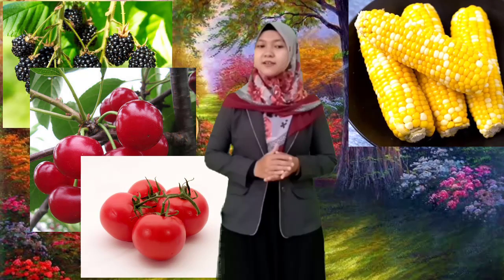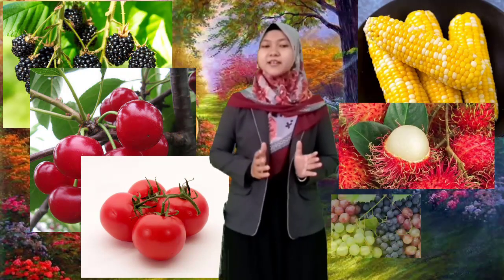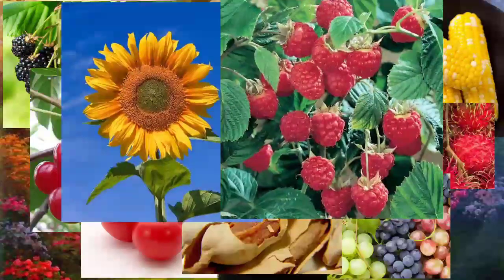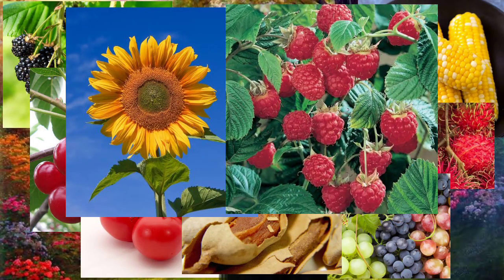Speed Of Seed || GIIS 5th